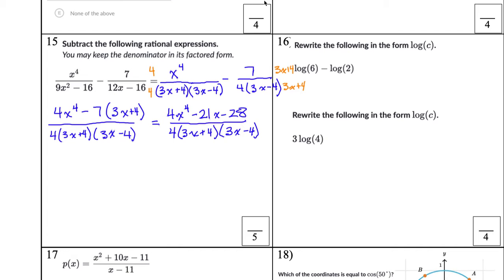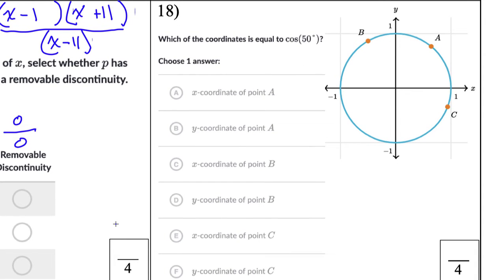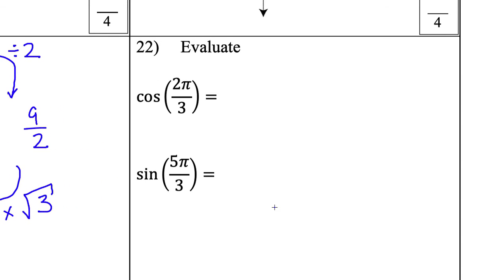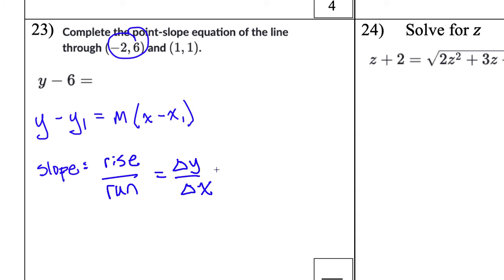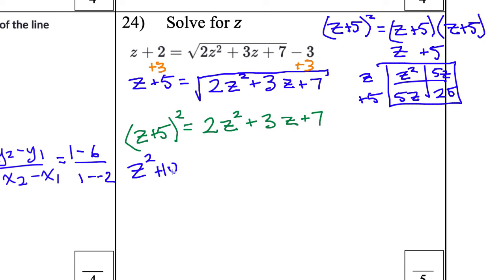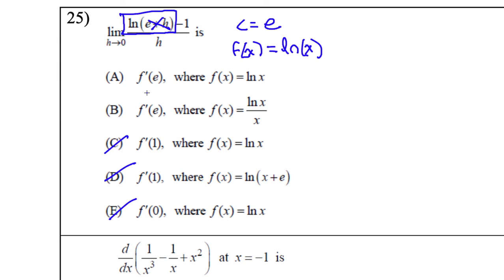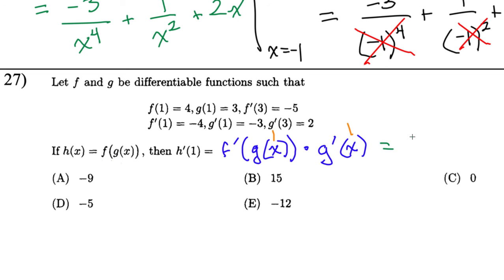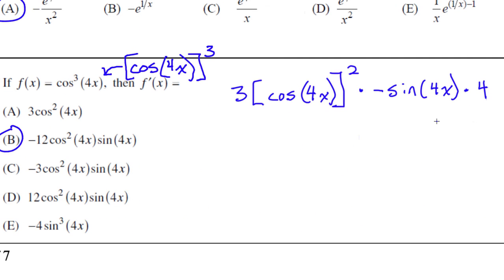Precalculus Fall Practice Final #16 - 29